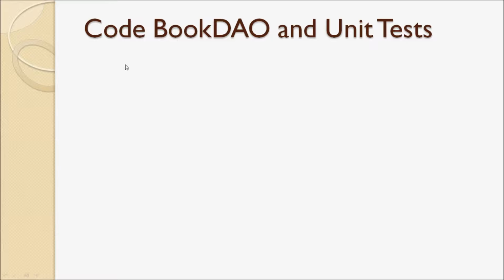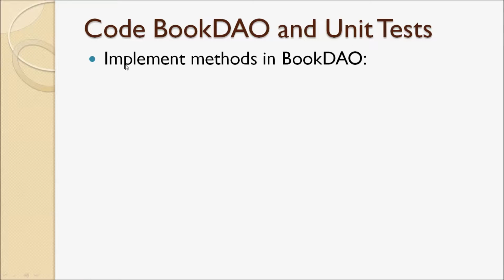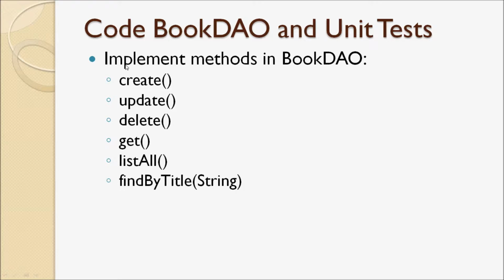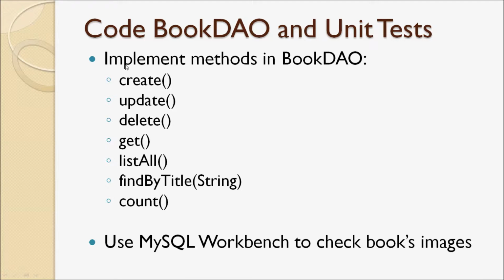Lecture 64 - Implement create method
Write Code to save a new book with unit test.